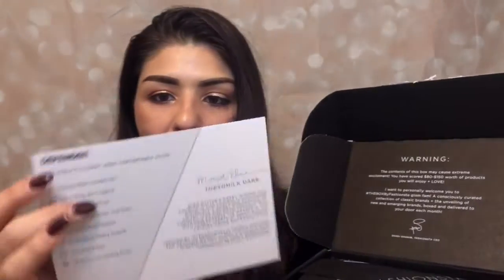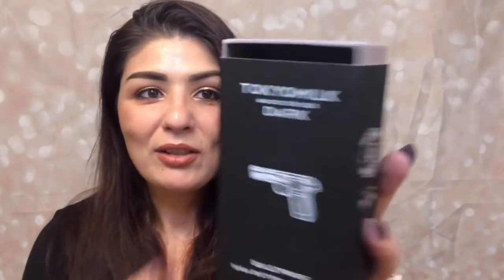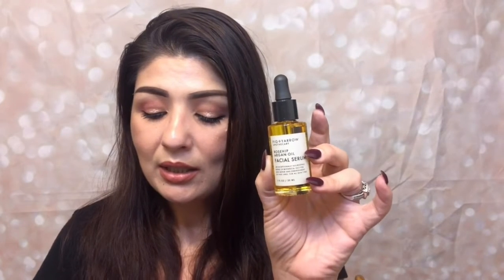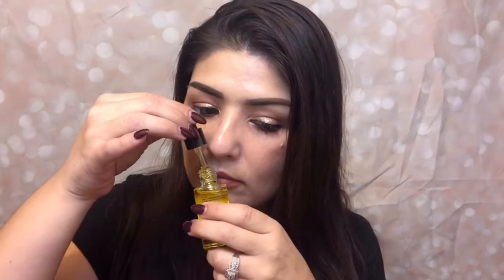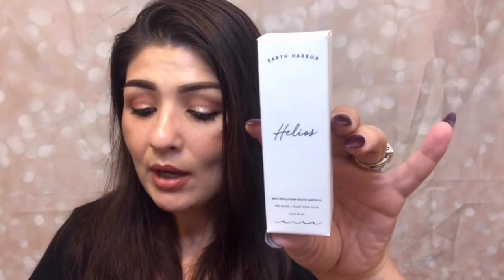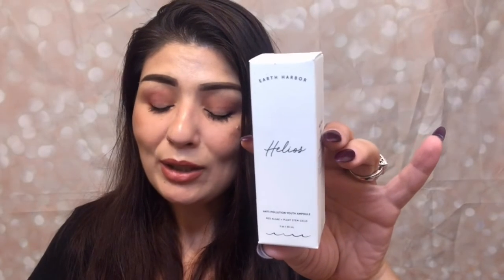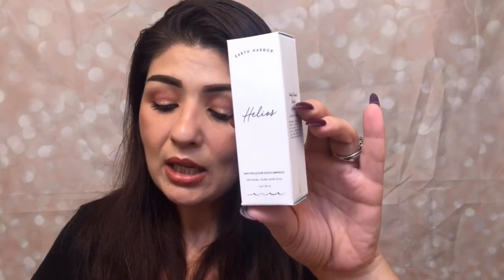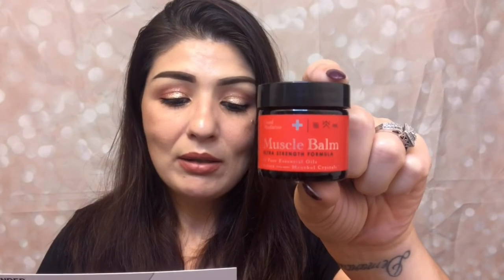The 1st Ever Men's Box By Fashionsta... Is It Worth $35?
Thank You  very much for watching my  1st  ever The Men's Box by Fashionsta!

The Men's Box is a $35 month subscription which can include $80-$150 per month.
If you’d like to sign up or shop at fashionsta please use my link as it does help my channel greatly !
Fashionsta Link

Also make sure to sign up for their waitlist this for original The Box! It is ONLY $19.99 a month NO SHIPPING FEES OR TAXES

(Copy and past)